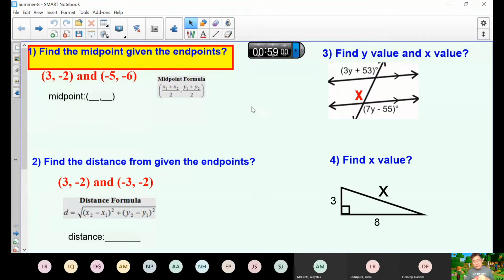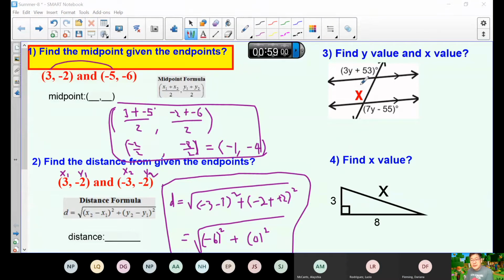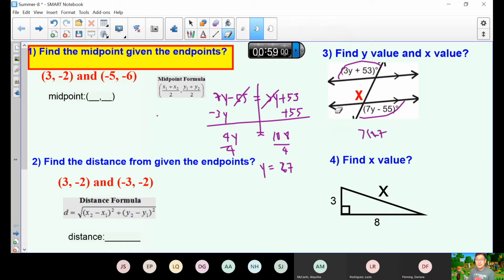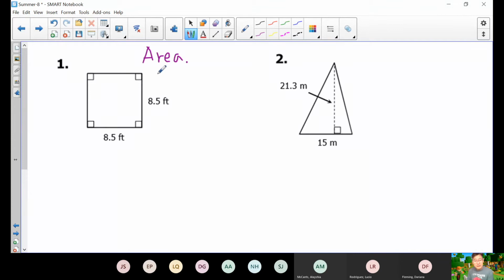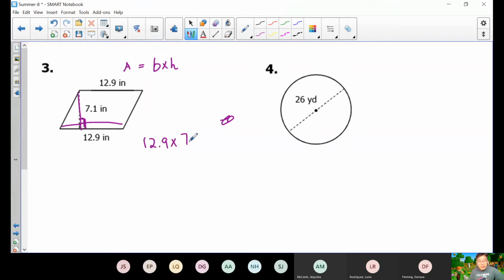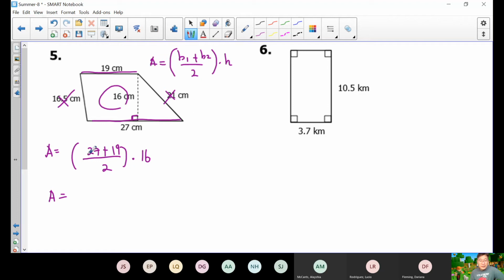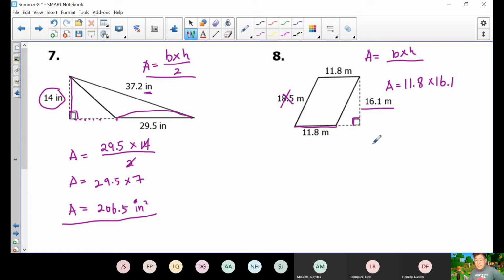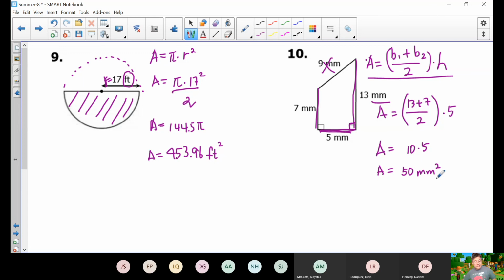Geometry Summer Lesson-8(7/1)